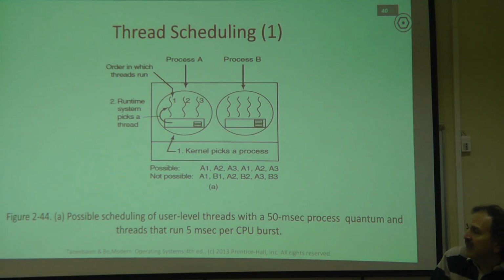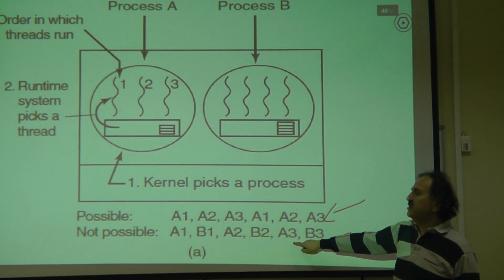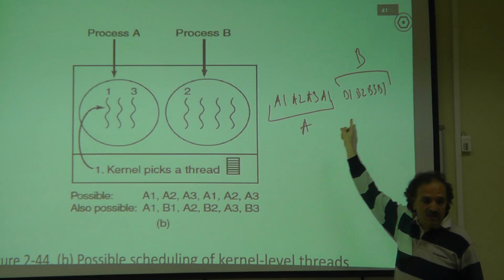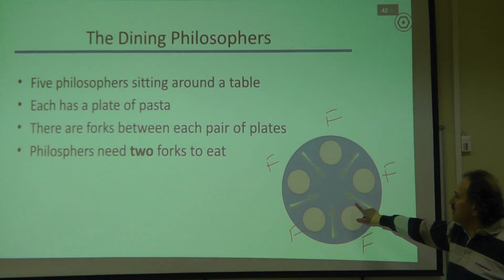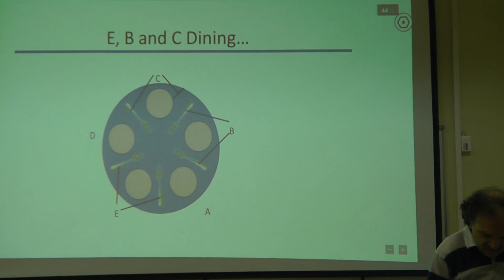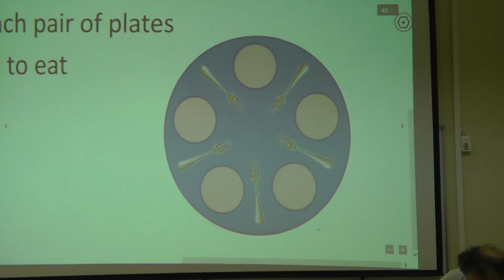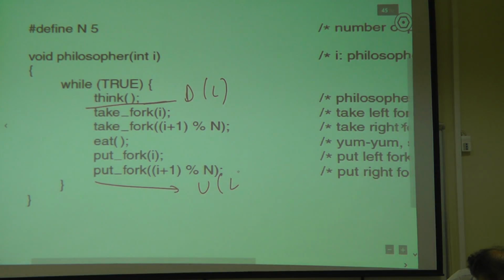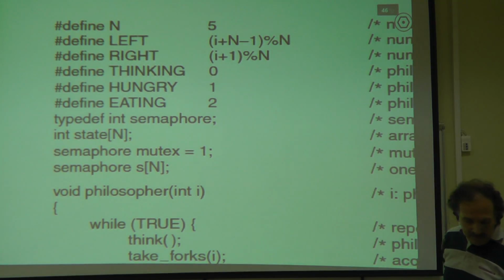2016 Spring GTU CSE 312 Lecture 11 Mar 14 00003